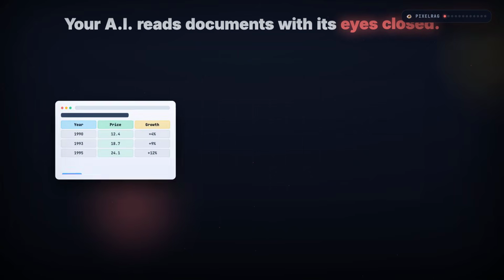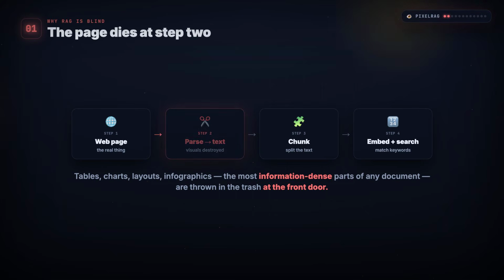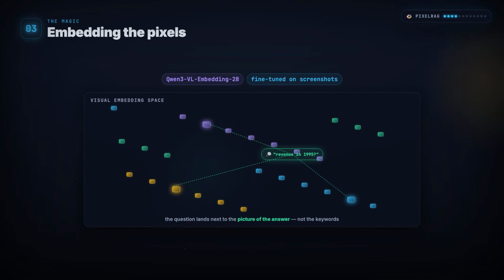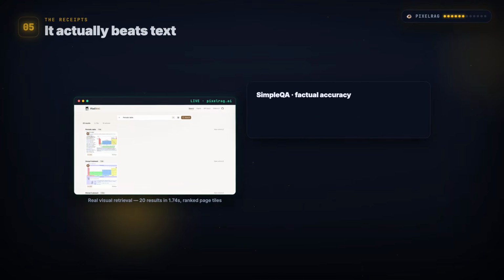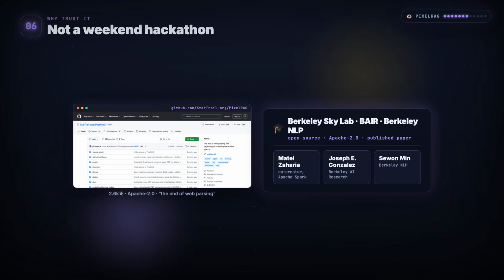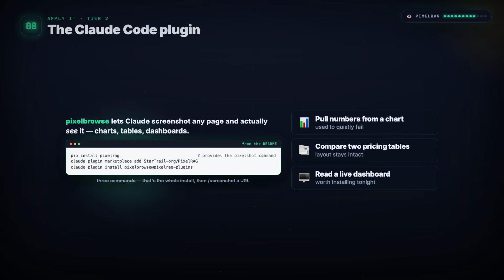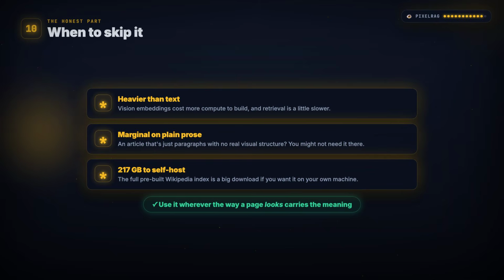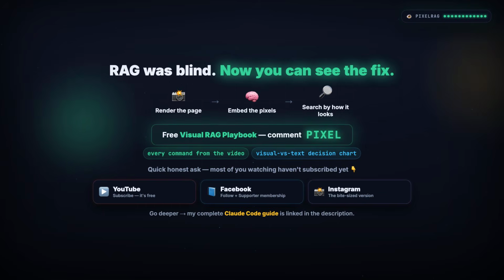RAG Was Blind This Whole Time — Berkeley’s PixelRAG Gives Your AI Eyes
Text-based RAG has a structural problem nobody talks about: it parses every web page down to plain text — and throws away the tables, charts, layouts and infographics BEFORE retrieval even starts. Your AI is reading documents with its eyes closed.

PixelRAG, out of Berkeley's Sky Lab, fixes it with one beautifully simple idea: don't parse the page — screenshot it. It slices the screenshot into tiles and embeds the PIXELS, so you search a document by how it LOOKS, not just the text it contains. The table stays a table. The chart stays a chart.

In this video I break down exactly how it works and three ways you can use it today — including a free hosted index and a one-line Claude Code plugin.

⏱️ Tip: watch at 1.25–1.5× for the tightest pacing.

🎁 FREE: The Visual RAG Playbook
Every command from this video + a visual-vs-text decision chart for when to use each.
→ Comment PIXEL and I'll send it to you

WHAT'S INSIDE
0:00 Your AI reads with its eyes closed
Why text-RAG is structurally blind
The idea: don't parse it, photograph it
How embedding the pixels works
The 5-stage pipeline (render · chunk · embed · index · serve)
The proof: SimpleQA 78.8% vs 71.6%, tables 48.8% vs 42.5%
Who built it (Berkeley Sky Lab / BAIR)
Apply it · Tier 1: free hosted 8.28M-page index
Apply it · Tier 2: the Claude Code pixelbrowse plugin
Apply it · Tier 3: index your own documents
The honest caveats — when to skip it

GO DEEPER — the playbooks behind this channel

FOLLOW HYPERAUTOMATION LABS
📘 Facebook — follow + the Supporter membership keeps these deep dives coming
📸 Instagram: @hyperautomationlabs — the bite-sized version of every breakdown

CREDIT & SOURCE
PixelRAG by Berkeley Sky Lab / BAIR / Berkeley NLP (Yichuan Wang, Zhifei Li, et al.; advised by Matei Zaharia, Joseph E. Gonzalez, Sewon Min). Open source, Apache-2.0.